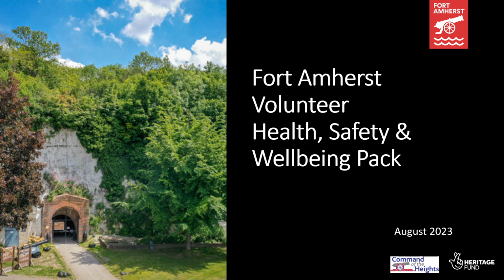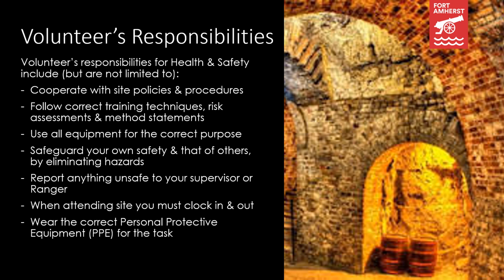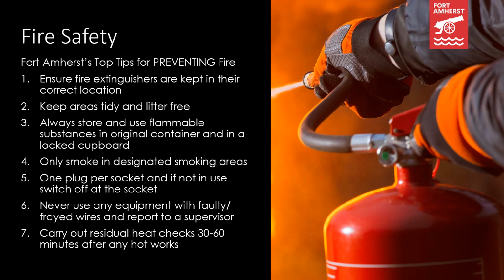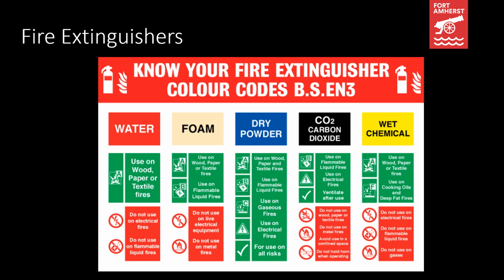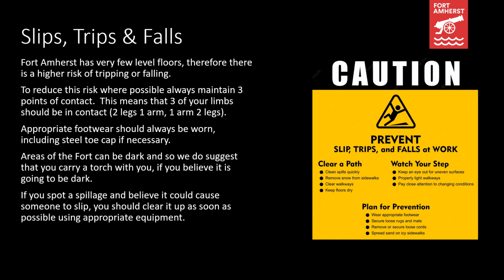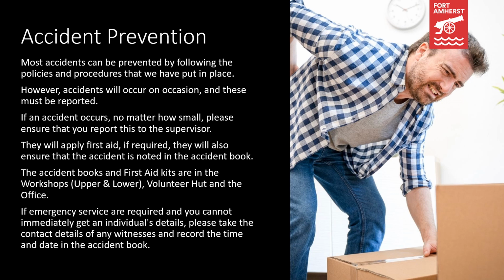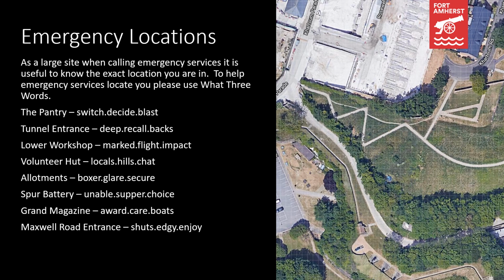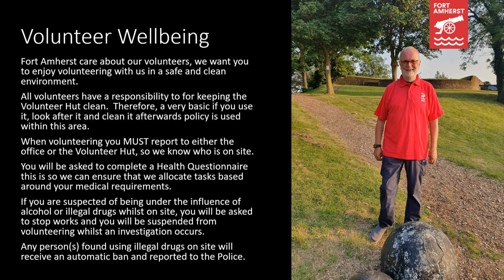Volunteer H&S Induction